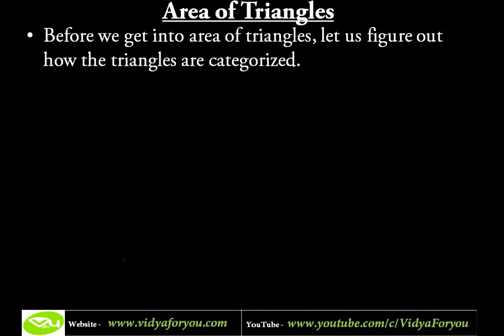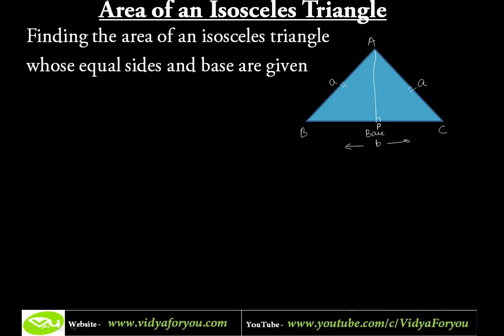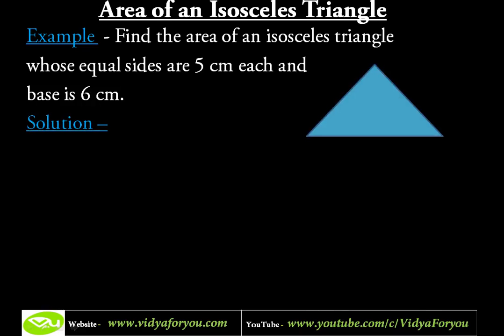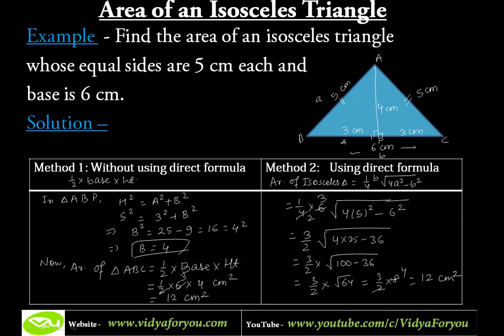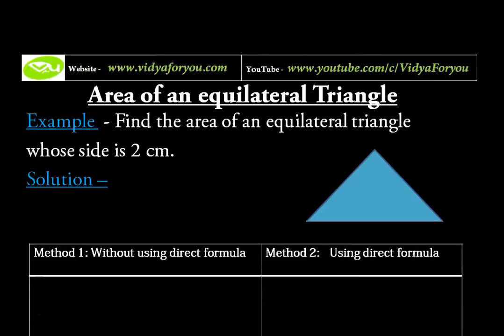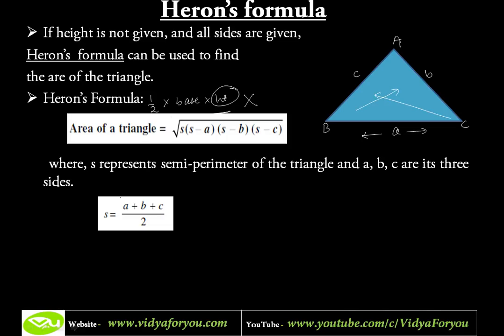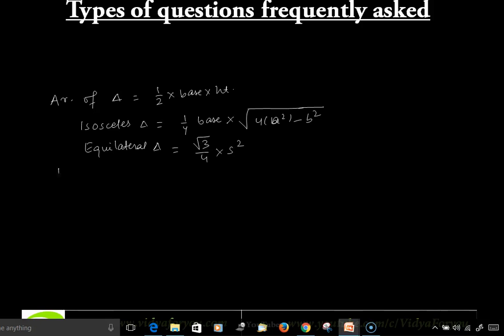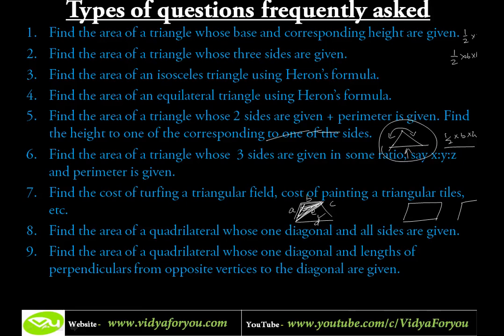Heron's Formula - Class 9 - Mathematics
This video should help to understand the basic concepts of Heron's Formula and its applications.